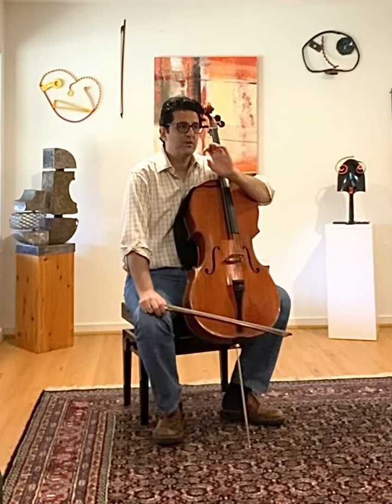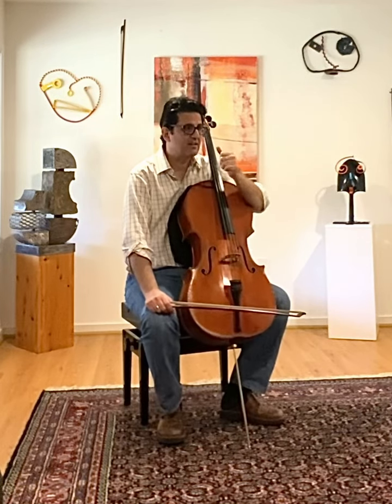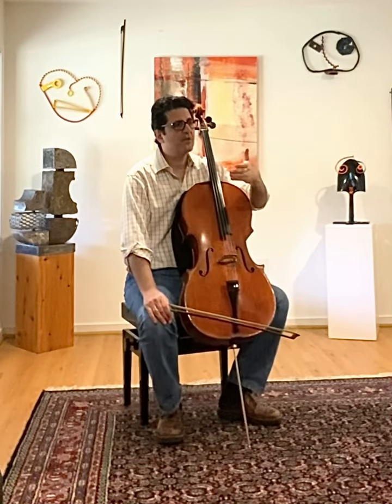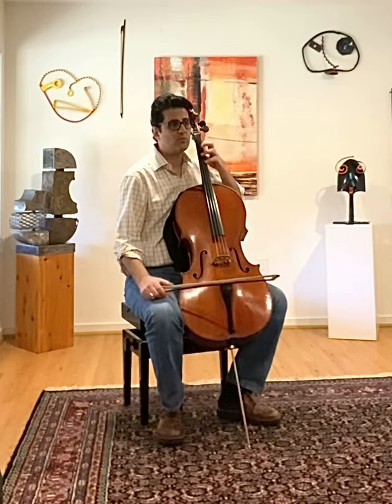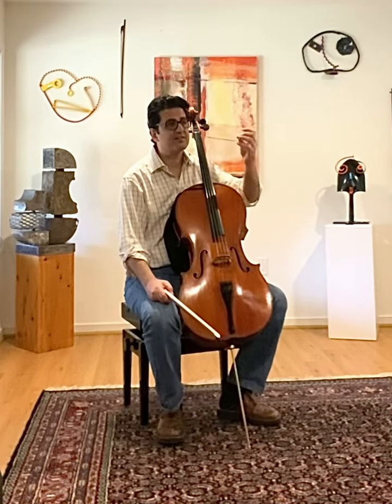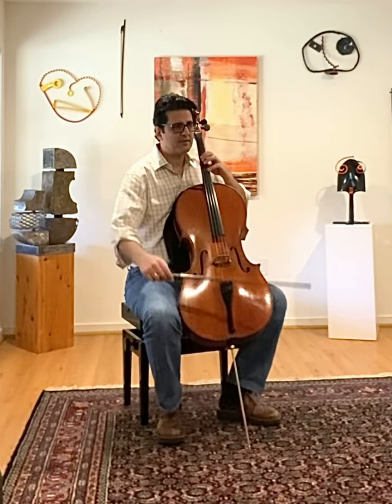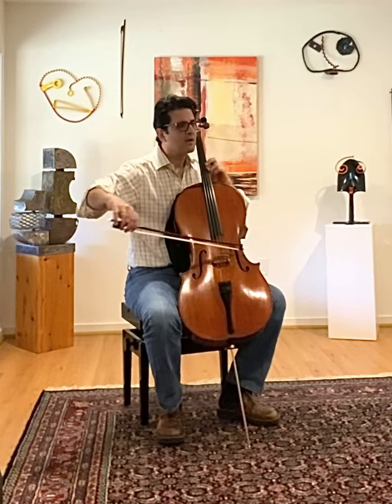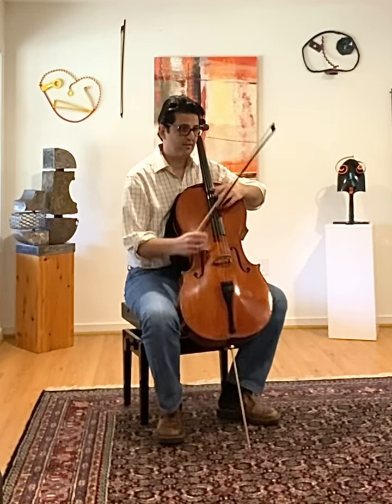Amit Peled - “Your thumb can be your biggest friend or your biggest enemy”